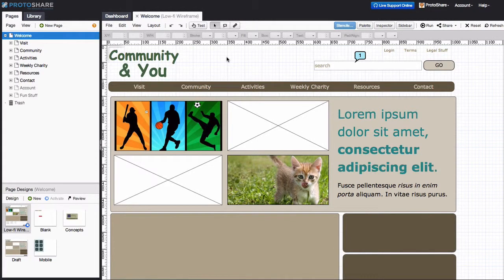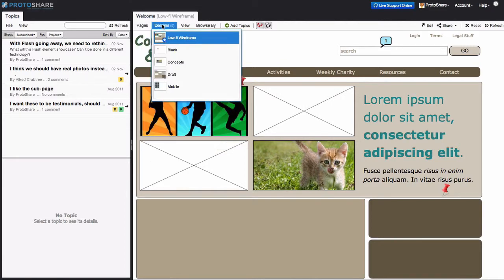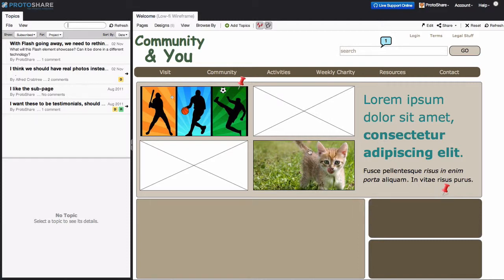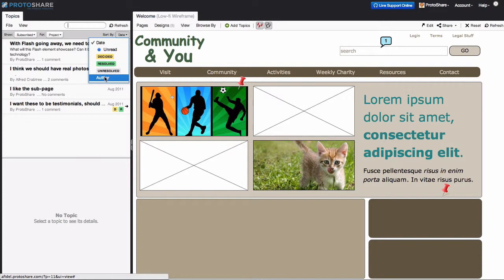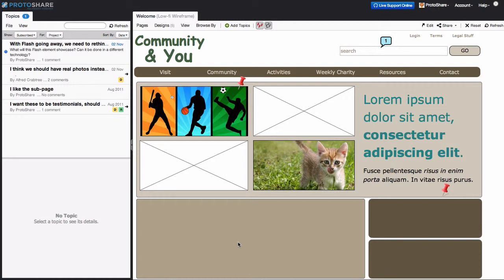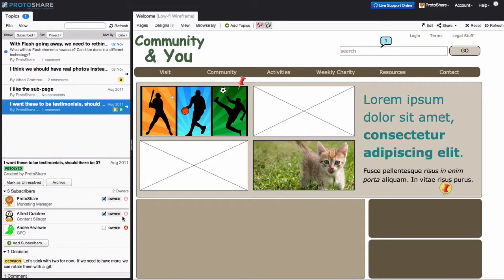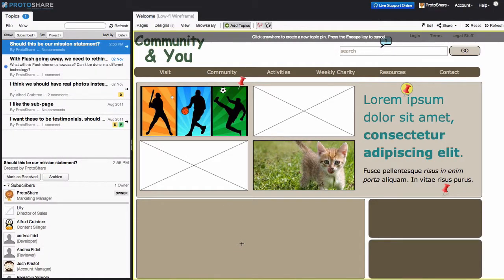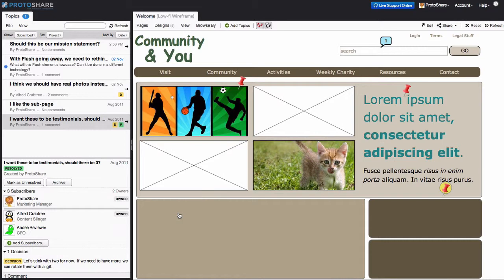ProtoShare Review & Discussions Tutorial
This tutorial shows how to use the annotation, discussion, and decision features in ProtoShare.